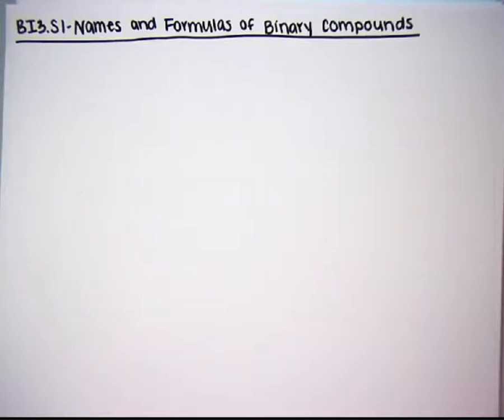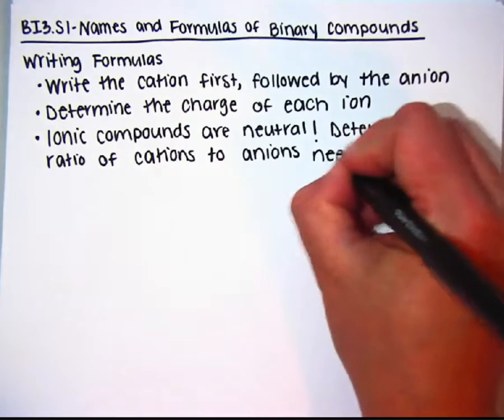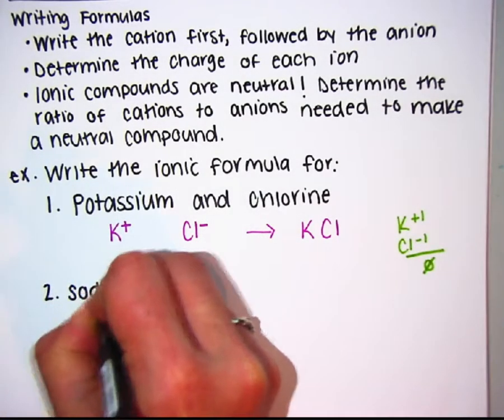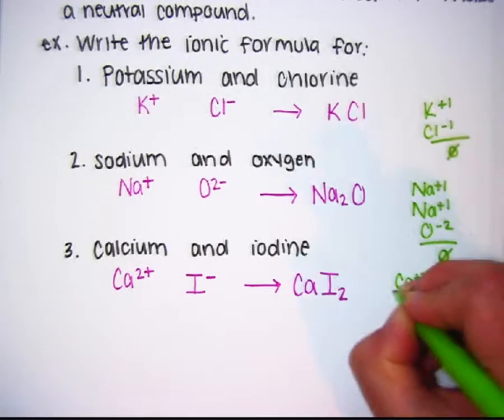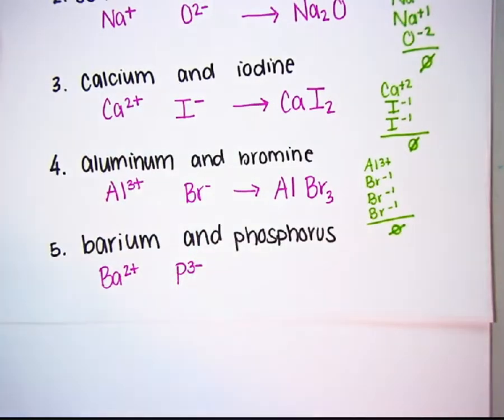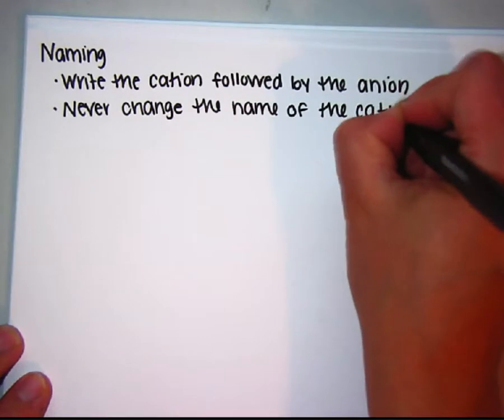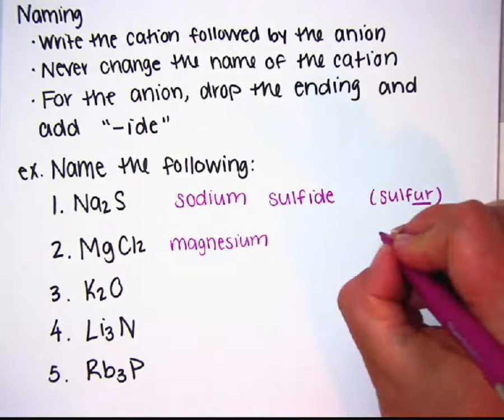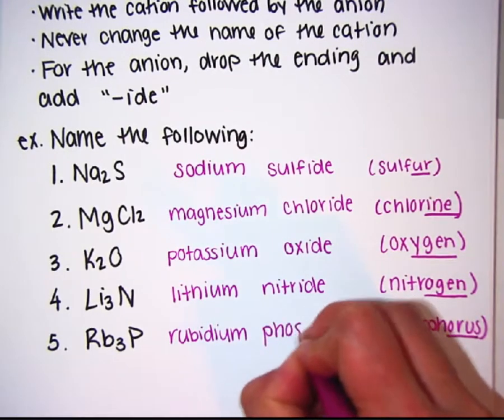BI3.S1 Names and Formulas of Binary Compounds Video Notes